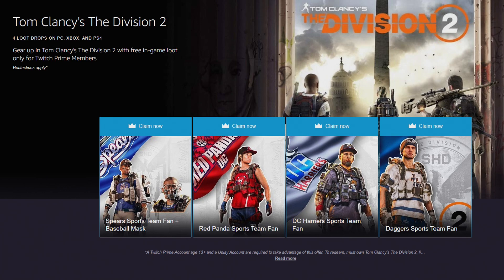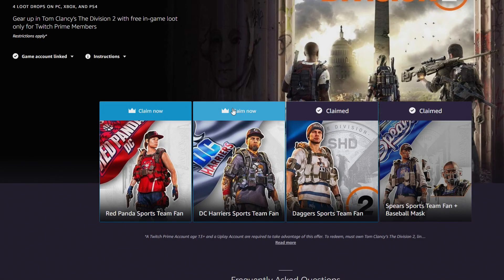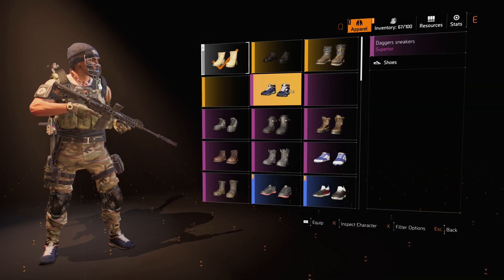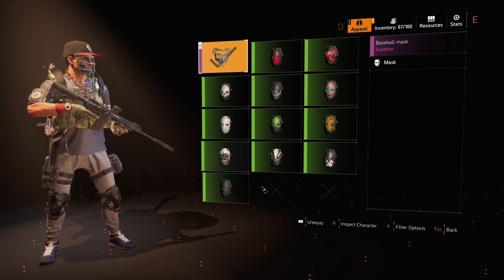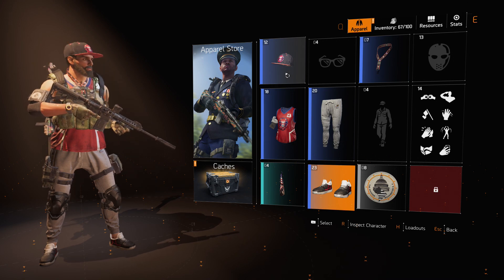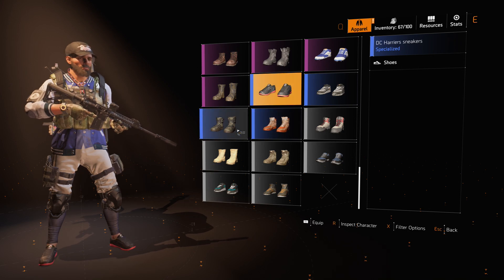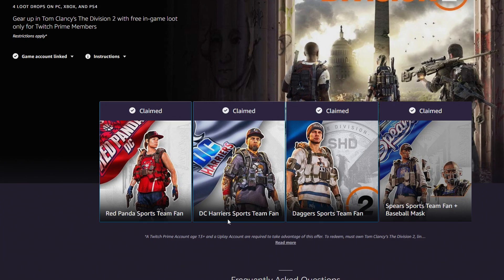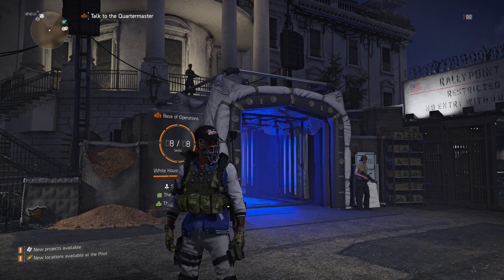DON'T MISS OUT ON THESE 4 FREE OUTFITS IN THE DIVISION 2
Here is how you can get 4 free outfits for the Division 2 free with just twitch prime.